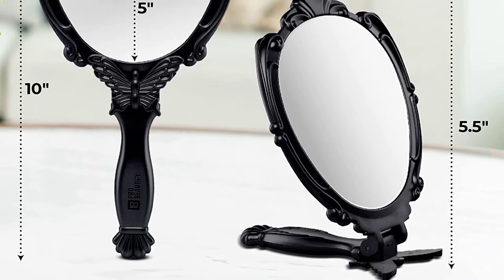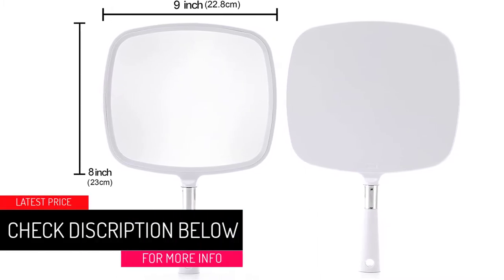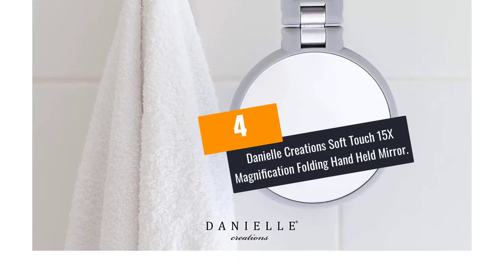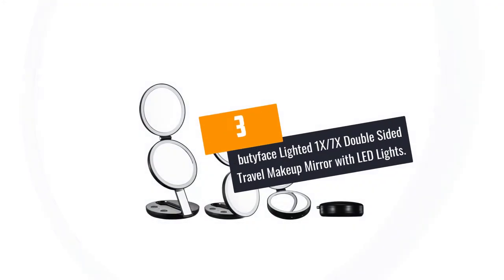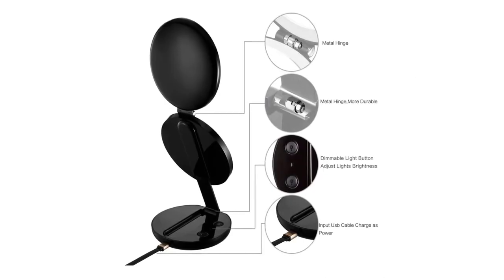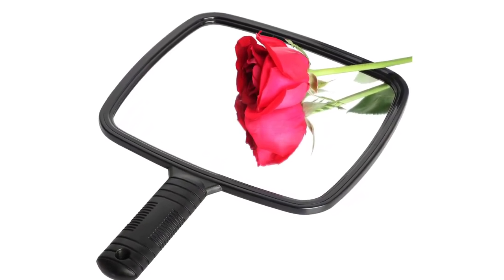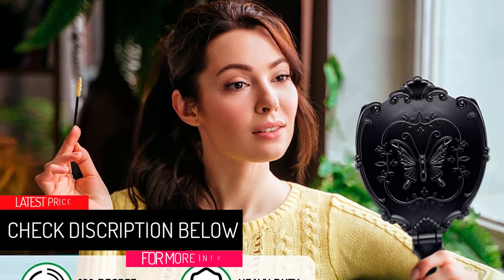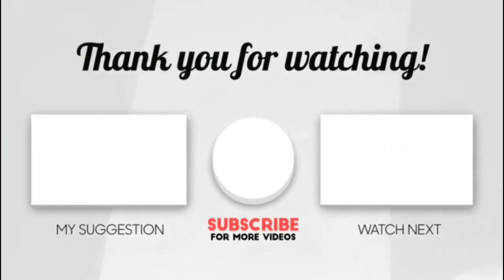Top5 Best Handheld Mirrors in 2021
Are you Searching for Best Handheld Mirrors? So now you are in the right place for getting the valuable info on Handheld Mirrors

5.Miss Sweet Handheld Mirror 9inch8inch Makeup Mirror (White).

4.Danielle Creations Soft Touch 15X Magnification Folding Hand Held Mirror.

3. butyface Lighted 1X/7X Double Sided Travel Makeup Mirror with LED Lights.

2.TRIXES Professional Barbers Hairdressers Handheld Salon Mirror with Handle.

1.ProBeautify- Decorative Embossed Butterfly Design Handheld Compact Mirror (Gold)

➥ Prime Discounted Monthly Offering
➥ Try Twitch Prime
➥ Amazon Music Unlimited
➥ Try Amazon Home Services
➥ Kindle Unlimited Membership Plans
➥ Create an Amazon Wedding Registry
➥ Try Audible and Get Two Free Audiobooks